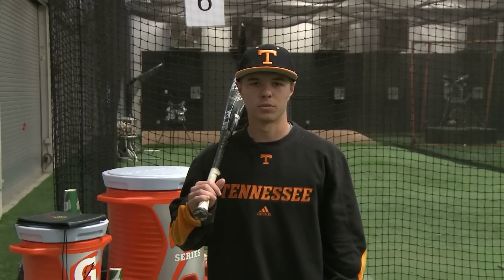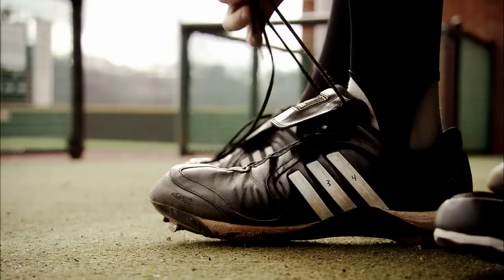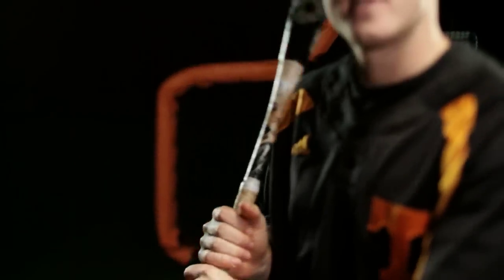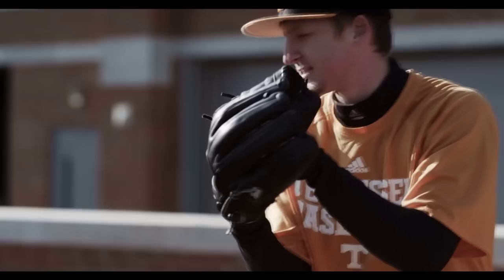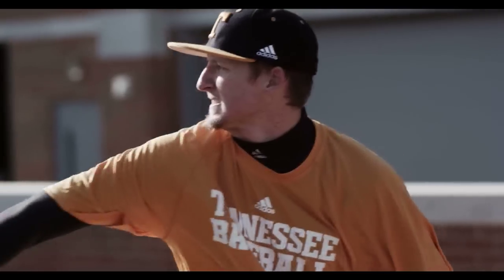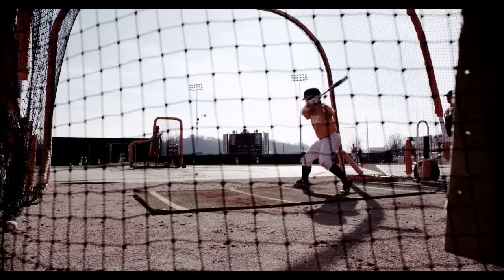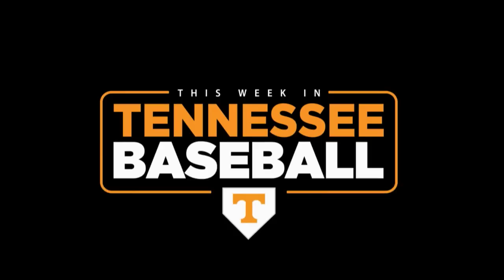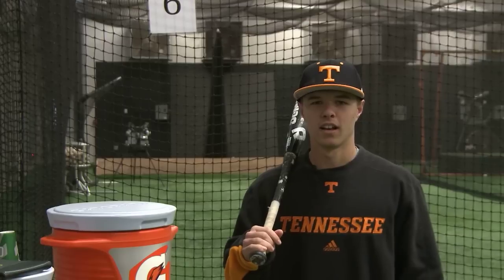This Week in Tennessee Baseball: Episode 6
Second Baseman Jeff Moberg hosts this week's show, teaching us how to properly lay down a bunt. Assistant Coach Greg Bergeron talks about the team's first SEC series win over Missouri and the upcoming series at Vanderbilt.